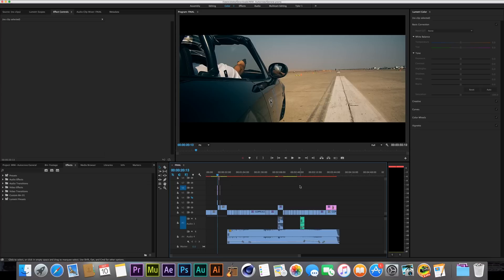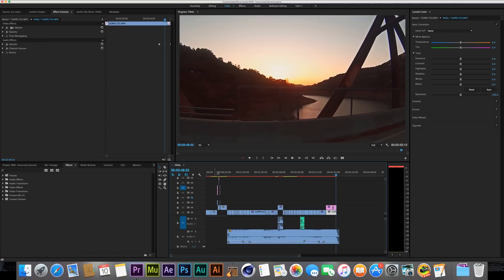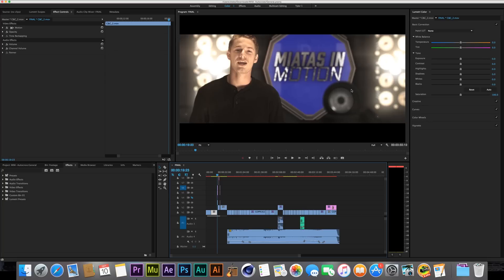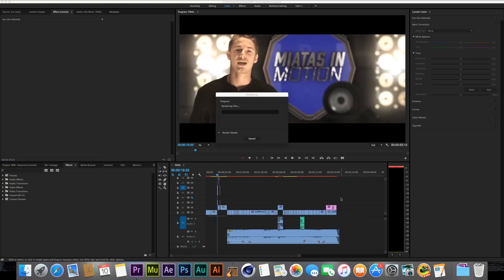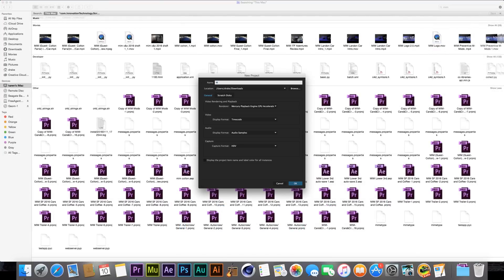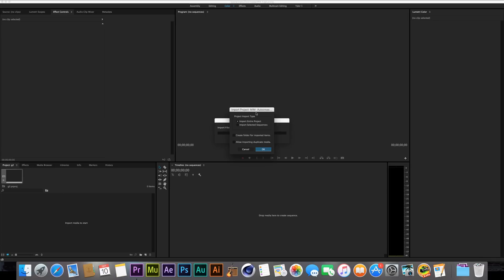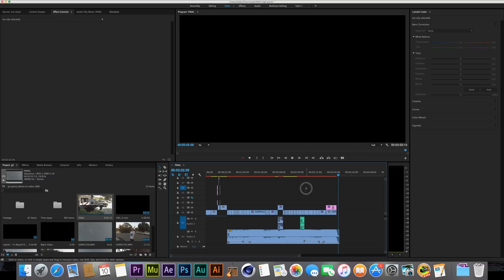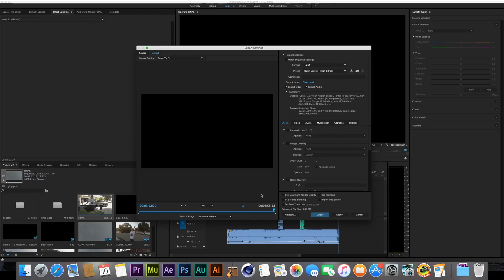QUICK TIP - Rendering error SOLVED! CC 2015-2019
In this tutorial we cover how to fix a common render bug in Adobe Premiere Pro CC 2015 , which says there is a "Error compiling movie"